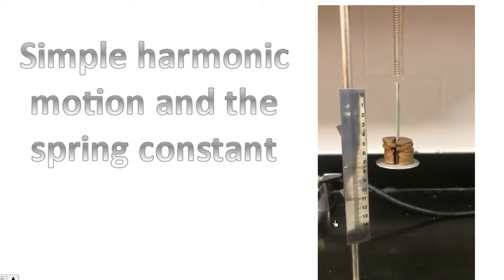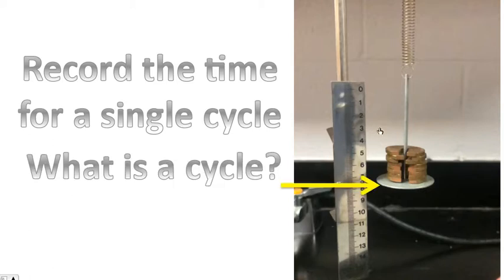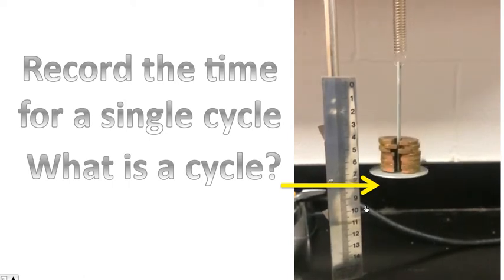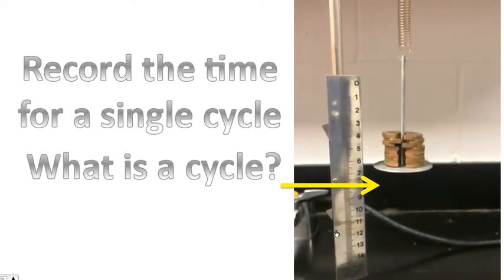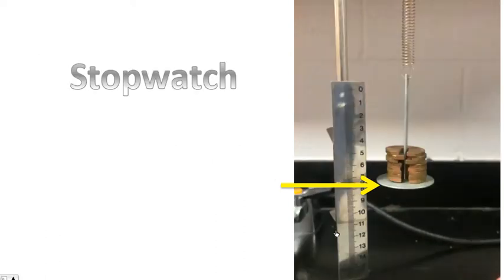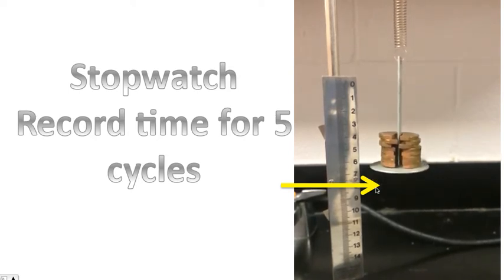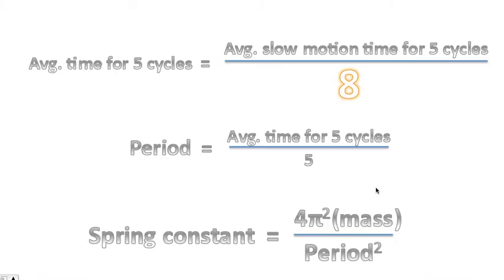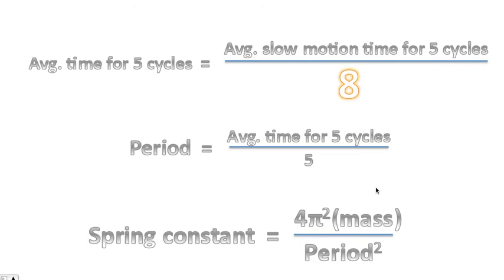Spring Constant Lab 1B - Measuring spring constant using simple harmonic motion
An experiment to measure the spring constant using simple harmonic motion is reviewed.  Students can use the video to record the period for the motion and ultimately calculate the spring constant.

The concept of measuring the period is also explained.

Students can then compare the results obtained for spring constant from the Spring Constant Lab 1A video to the results from this video, as the spring used in both videos is the same.  Their comparison should yield similar results.

This experiment is usually done in a second year physics class in high school (secondary school), or a grade 12 physics class, when springs, spring constant, Hooke's Law and simple harmonic motion are discussed.